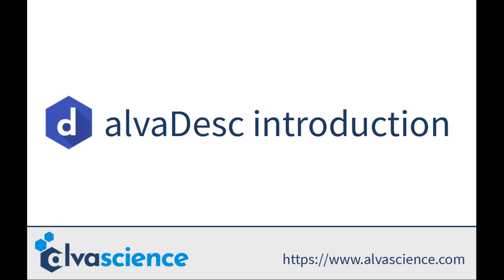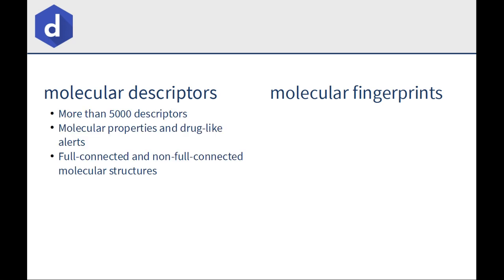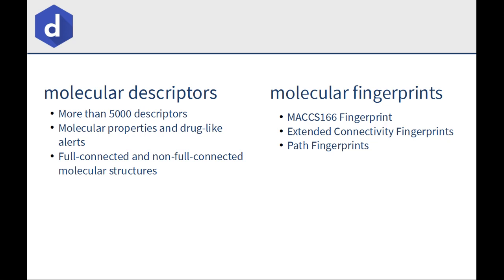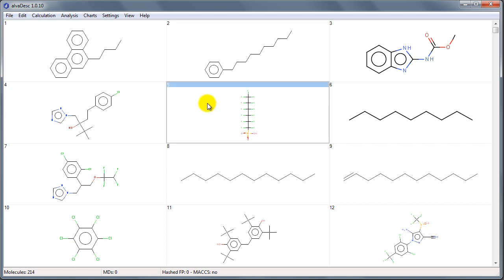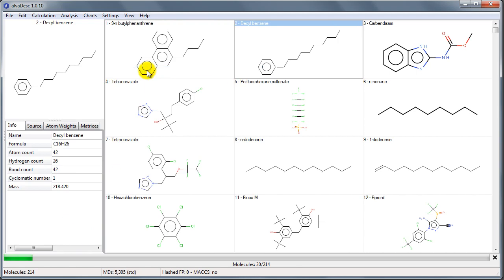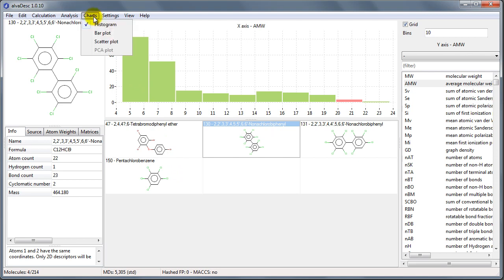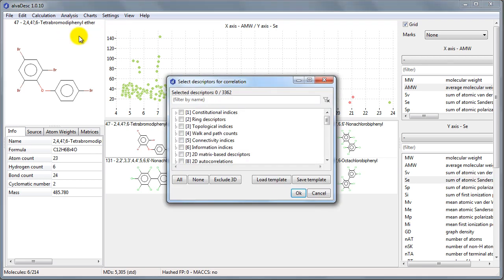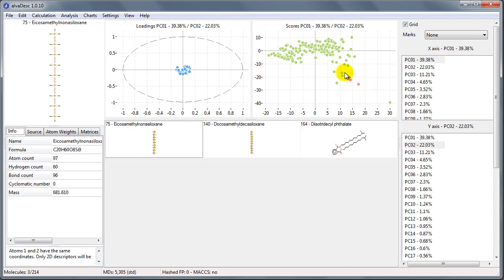alvaDesc v1.0 introduction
A short video introduction of alvaDesc v1.0.

alvaDesc is a software for the calculation of molecular descriptors and fingerprints.